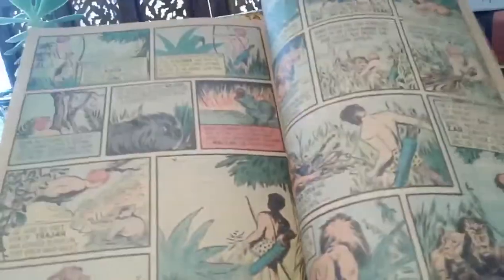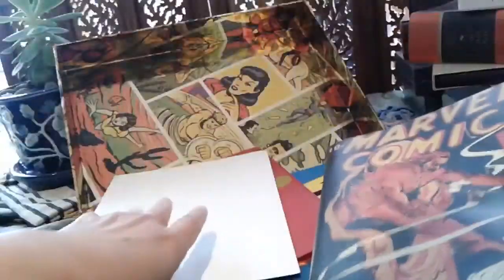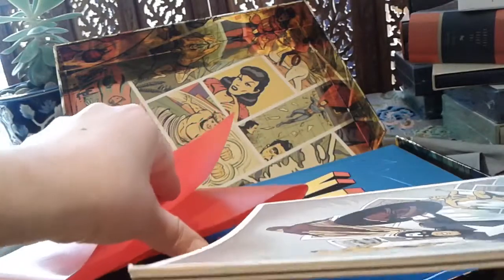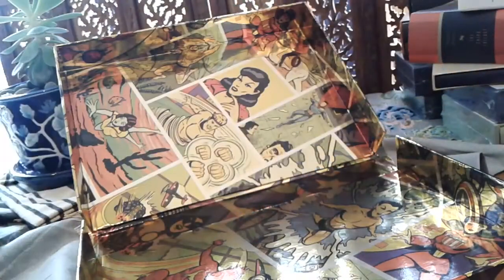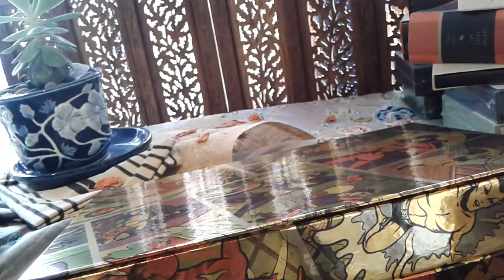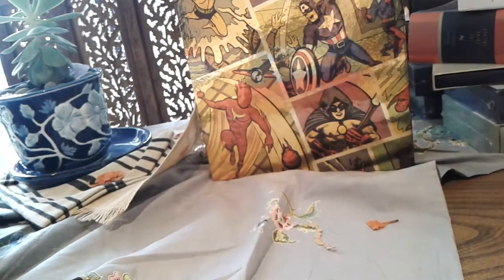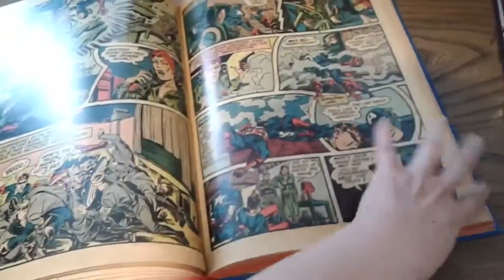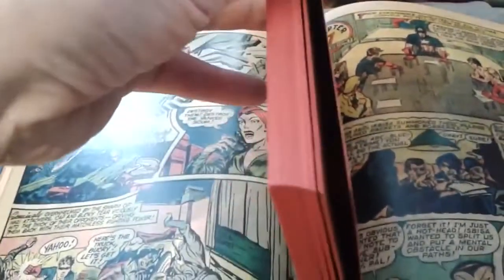Marvel The Golden Age, 1939 1949 Folio Society, R Thomas, 1st Printing, 1st Ed, London, 2019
"The comics that founded the Marvel Universe" --- Folio Society
"To celebrate the 80th anniversary of Marvel Comics #1, The Folio Society have decided to team up with the legendary editor, Roy Thomas, in order to select, remaster, and reproduce a lavish collection of Golden Age greats. Entitled, ‘Marvel: The Golden Age 1939–1949’, this specially curated selection of iconic comic books, five in total, have all been painstakingly restored with the intent of preserving their historical significance." --- Comic Book and Movie Reviews

"Roy Thomas was not only the first to succeed Stan Lee as Marvel Comics’ Editor-in-Chief, he also co-created a host of Marvel characters that have since become household names, including Vision, Carol Danvers, Iron Fist and Ultron. Among the books he selected on behalf of The Folio Society is Marvel Comics #1. First published 80 years ago, this comic book features the debut appearances of two of Marvel’s founding heroes, the Human Torch and Namor the Sub-Mariner. A unique facsimile of this exceptionally rare item provides the collection’s showpiece. Printed on authentic paper, this is a reproduction so precise that it’s the closest you can get to owning a copy of the original comic. (Unless you can afford the real thing, which comes with a price tag of around $350,000.)" --- Folio Society

Below info from CBAMR on comicbookandmoviereviews.com

1) What comics are included in this collection?   The Sub-Mariner #1 (1941), The Human Torch #5 (1941), Captain America Comics #10 (1941), All Winners Comics #19 (1946), and a facsimile of Marvel Comics #1 (1939).

2) How are they presented?   Four of these comics have been bound within a hardback book and enlarged to a treasury-sized format so they can best reflect the details featured within. Whereas the fifth comic, on the other hand, Marvel Comics #1, is a facsimile which maintains its original proportions and size. Every aspect of all five books has been preserved to the nth degree, from the crinkles and creases in the grainy newsprint to the vintage adverts and short prose fiction. Even glitches, including original spelling errors and coloring overlaps, have been preserved.

3) Where did these vintage comics come from?   Due to their rarity and value, each comic was carefully retrieved from either the Marvel Archives or a private collector, and then scanned and showcased to highlight key characters and creators from this seminal era: ranging from Captain America to the Human Torch, all the way to Stan Lee and Jack Kirby.

4) Does the collection come with anything else?   This dazzling hardback volume is presented inside a handmade clamshell case featuring original artwork provided by the Marvel artist, Marco D’Alfonso, who also illustrates an exclusive print.

5) Who’s Roy Thomas?   Roy was the first person to succeed Stan Lee as Marvel Comics’ Editor-in-Chief, and throughout his fifty-year career, he helped co-create a number of very memorable characters, including The Vision, Carol Danvers, Iron Fist, and Ultron. For this collector's edition, he helped The Folio Society select the aforementioned comic books before writing an introduction that explains why they’re important to the creation of the Marvel Universe.

* Bound in screen-printed and metallic foil blocked cloth with lettering by Ian Jepson
* Set in Miller Text with Benton as display
* 272 pages printed in 4-colour throughout
* Endpapers printed in metallic ink with a design by Marco D’Alfonso
* Ribbon marker
* Coloured page edges
* 13¼˝ x 9¼˝
* Solander Box: Bound and lined in printed and gold laminated paper with a design by Marco D’Alfonso
* Facsimile Comic
64 pages with 4-page cover 10˝ x 7˝
* Exclusive Print Illustration by Marco D’Alfonso printed in 4-colour on Natural Evolution White 280gsm paper 10˝ x 7˝

INTERESTING VIDEOS TO WATCH ABOUT SUPERHEROES AND THEIR HISTORY

Just an enthusiastic fan 😄
... of FS more than Marvel, but Marvel is OK too ... 😜

Not the best produced video I can be proud of. I decided to prioritise getting this out as soon as I can.